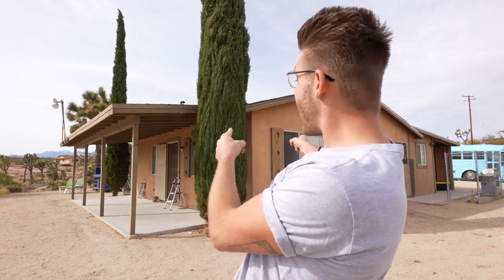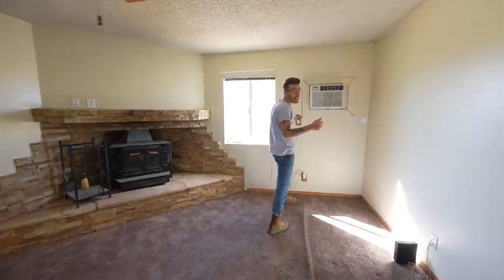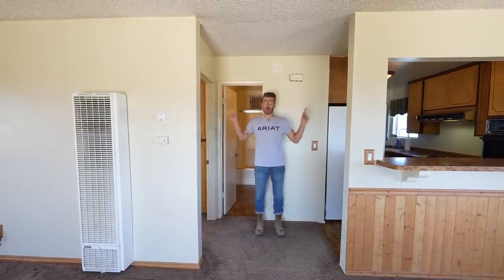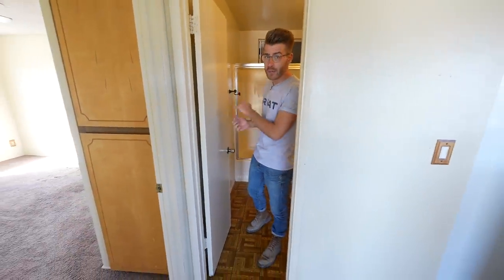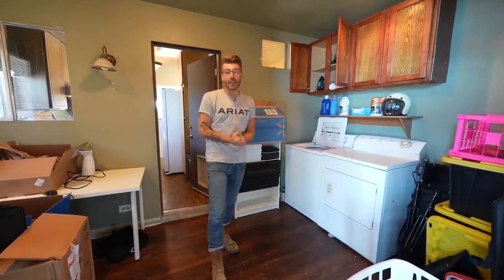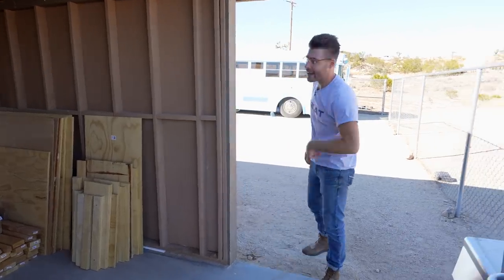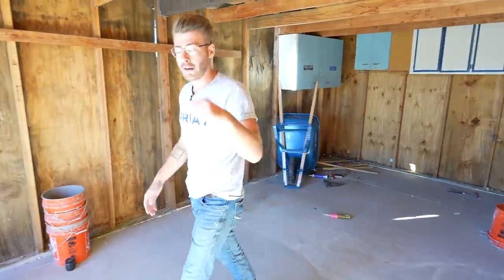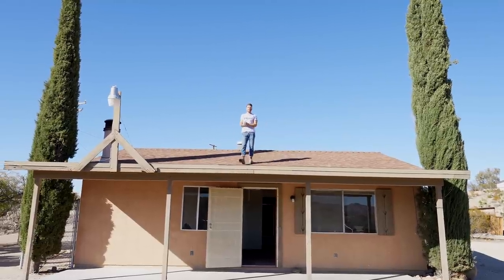I BOUGHT A HOUSE TO RENOVATE!!! JOSHUA TREE FIXER UPPER | MODERN BUILDS HOUSE TOUR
I bought my first house in Joshua Tree, CA!! I'm going to be renovating this cabin completely and I'll be documenting it all on Youtube. This 5 acre property is full of potential and I can't wait to turn this fixer upper into my dream retreat. Let's take an empty house tour before construction 2020. Thanks for all of the support over the years, this is going to be my biggest project yet and I couldn't do it without you! Modern Builds HQ

I am now on the Ariat team! Check out my favorites below :)

ADD ME ON:
-Mike Montgomery
MODERN BUILDS